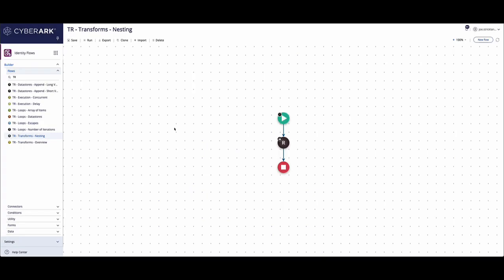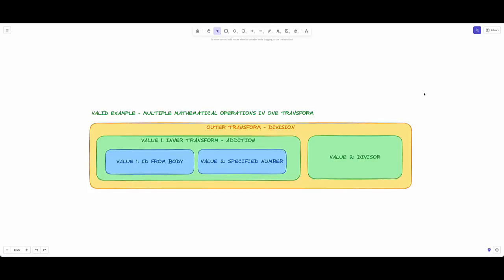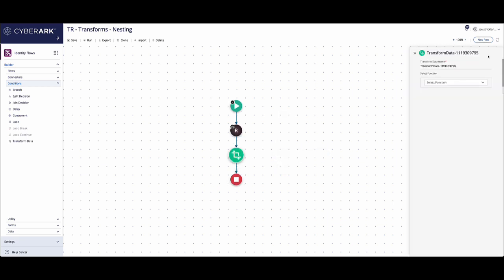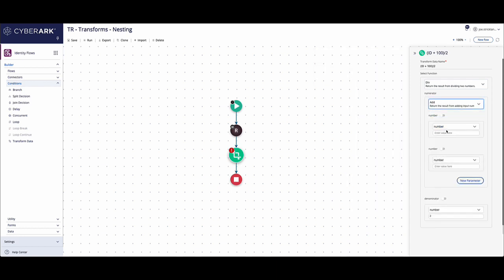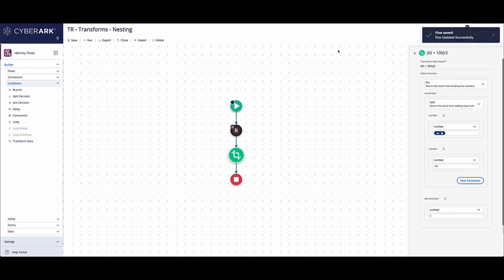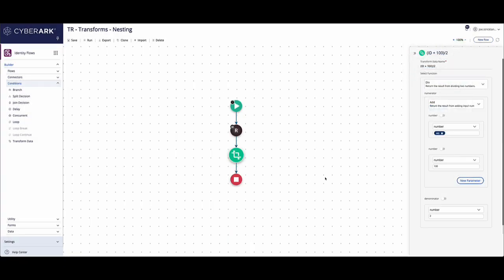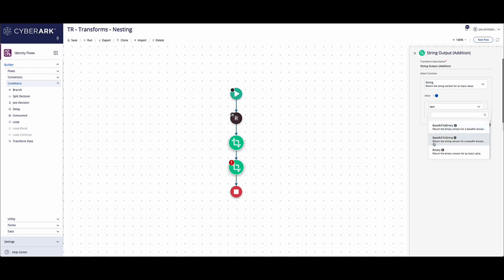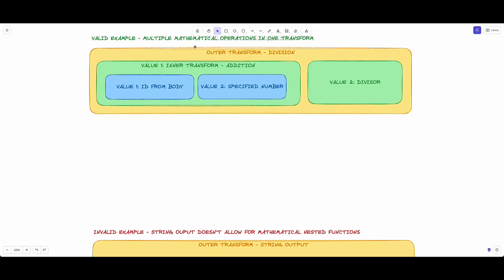CyberArk Identity Flows - Nested Transforms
This video covers nested transforms in the context of building a flow. It explains that nesting functions within a single transform block can help organize transforms however it may make them more complex to troubleshoot. It mentions the importance of understanding the order of operations and visualizing the transforms. The video provides an example of a valid nested transform, demonstrates how to build it in a flow, and explains how to visualize the transform. It also mentions that certain combinations of nested transforms may be invalid, such as mixing string and mathematical functions. Troubleshooting nested transforms can be more challenging but offers a cleaner look and feel compared to having multiple transforms in series.

Nested Transforms - (This video)